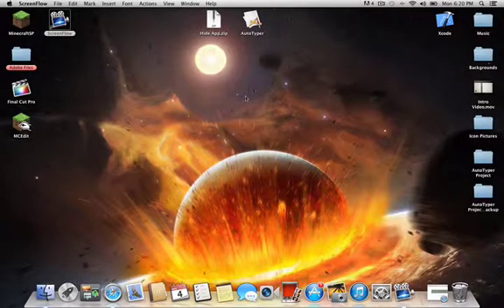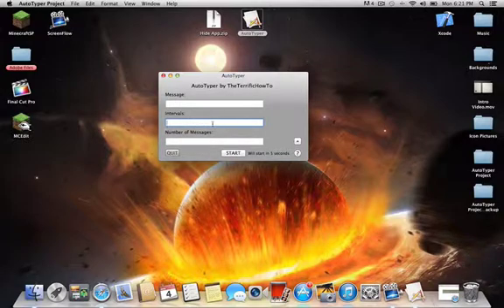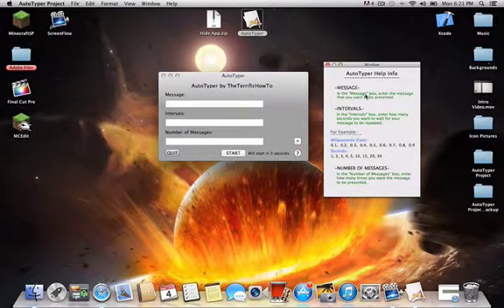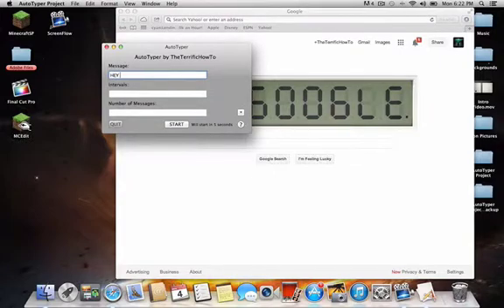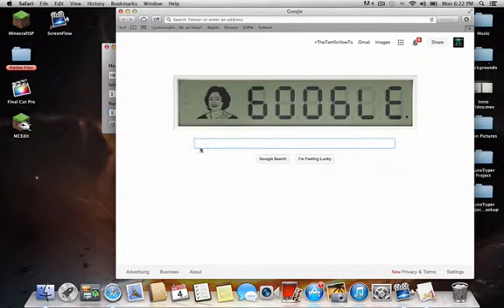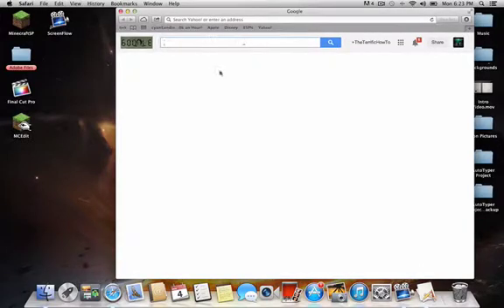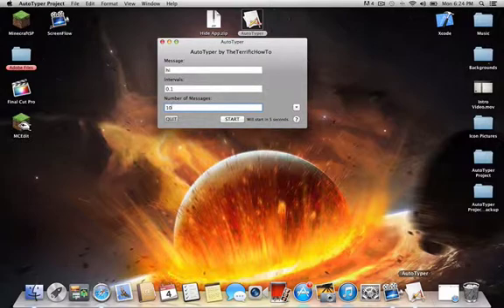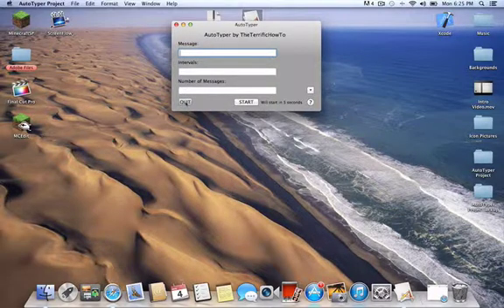Mac AutoTyper [WITH DOWNLOAD] 2019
Im bringing you by new program, after several days of working on my program, I finally made a working AutoTyper! With new updates to come, such as adding a AutoClicker, improving my AutoTypers script, and making over all changes.